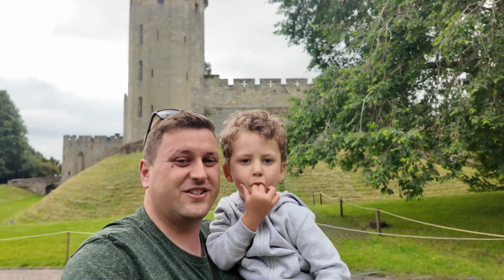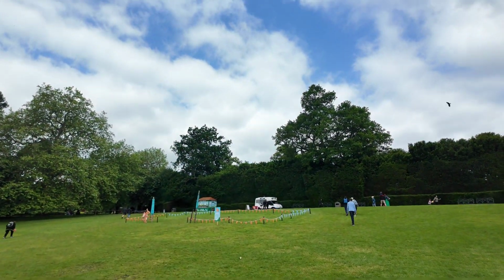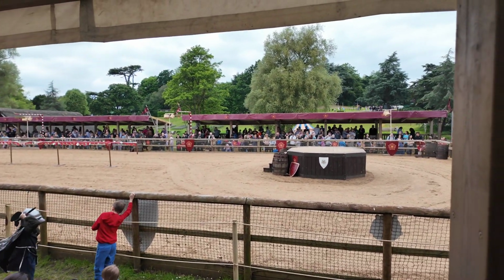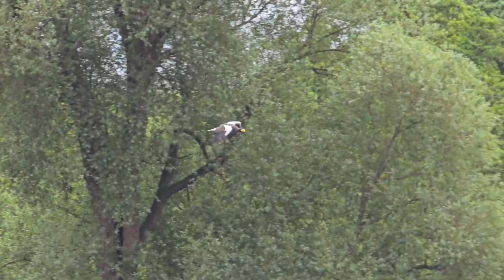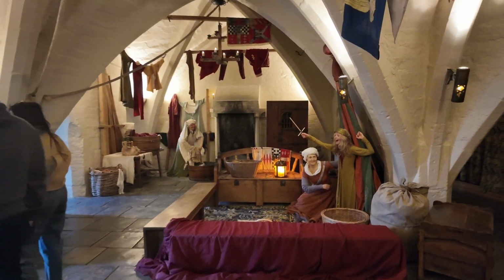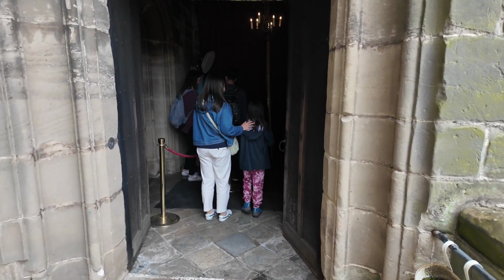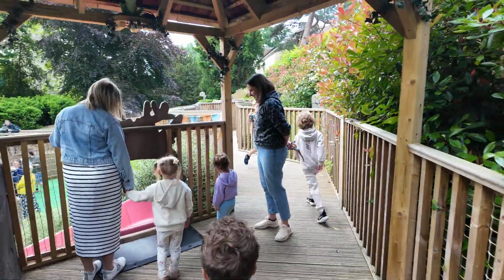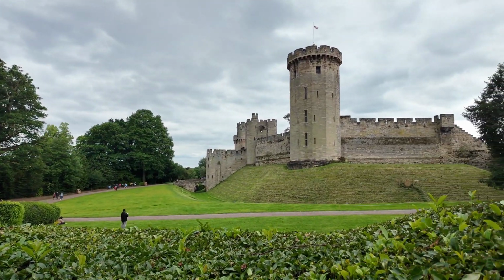Warwick Castle Full Tour | Jousting Show, Meeting Zog, Princess Tower & Exploring the Castle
Join us as we have the most amazing day exploring Warwick Castle, experiencing the shows and attractions that it has to offer. The highlight of the day has to be the War of the Roses Live, an exciting historical show featuring jousting, sword fighting, stunts and some incredible acting.

We also meet Zog, watch his show, experience the Princess Tower show, explore the Kingmaker attraction and walk around the peacock garden.

Warwick Castle is an incredible day out and we highly recommend it!

📸 We're now also on Instagram! Check us out at @roamingwiththebarrys